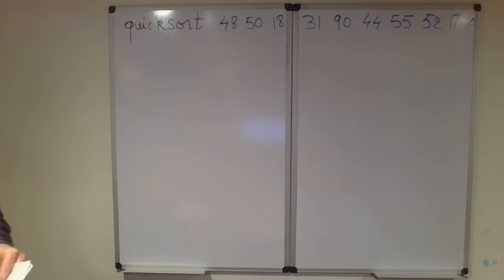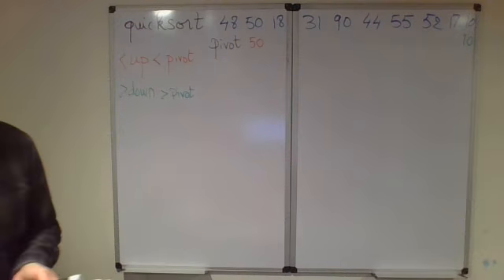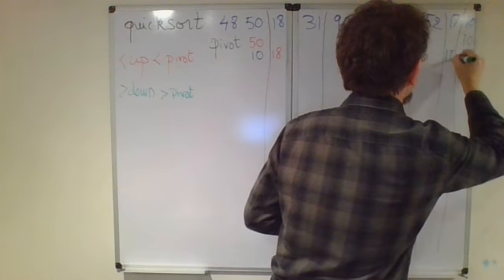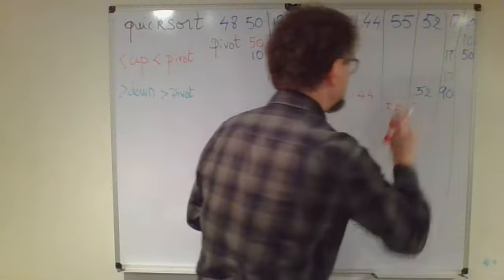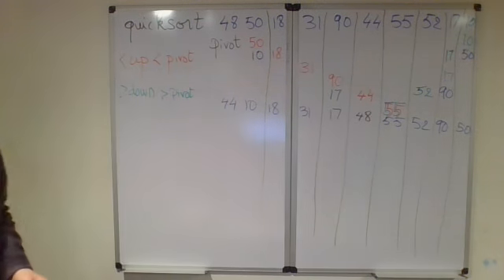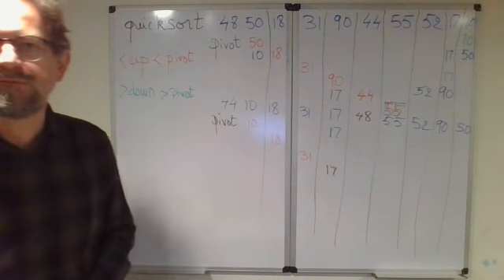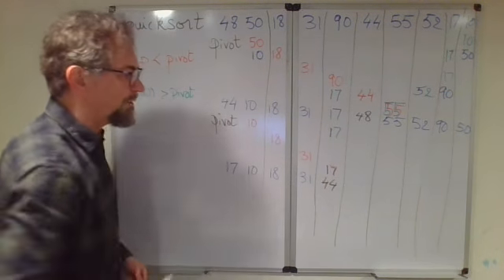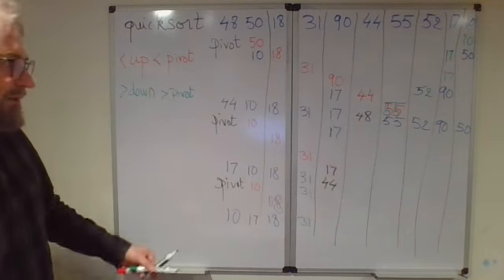mcs360lec32intro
Quicksort, an introduction to lecture 32 of MCS 360,